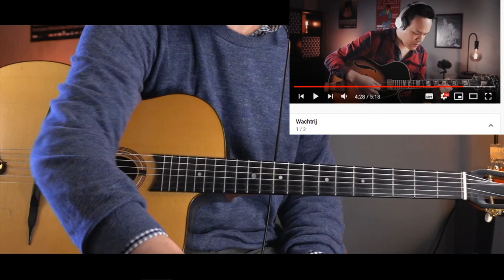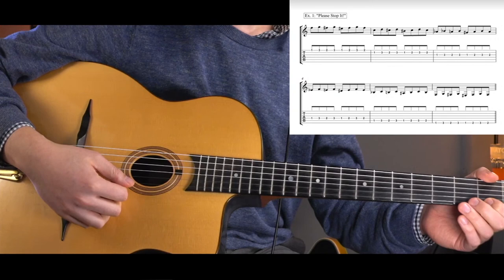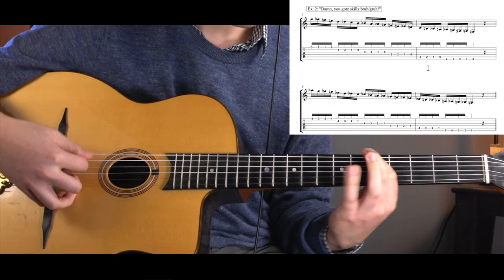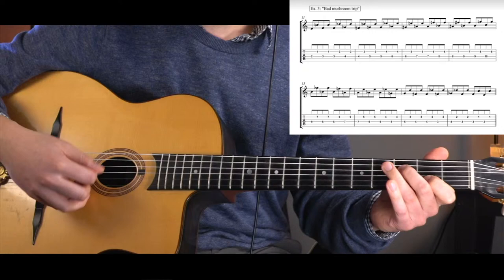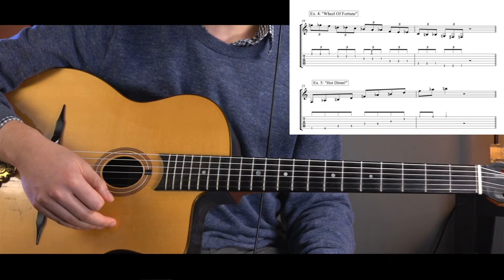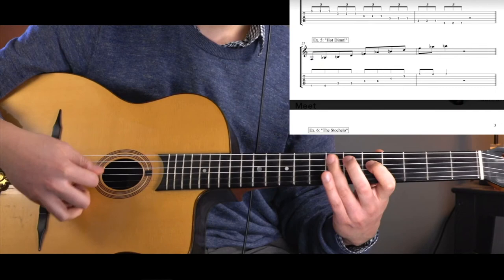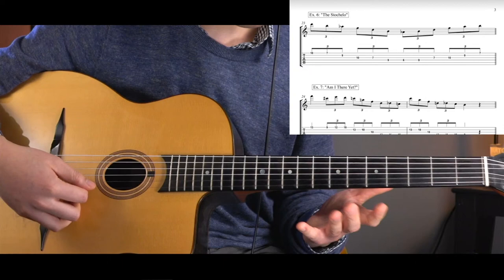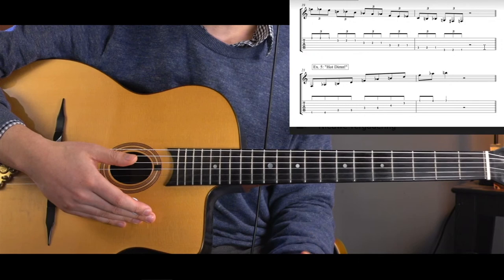GYPSY JAZZ TECHNIQUE BUILDERS - unlock your inner SPEED DEMON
These are my new and improved picking exercises which can unlock virtuoso technique!

Buy the "van Hemert System" in Europe: send an email to with subject "Van Hemert System Book" and you'll be contacted

0:00 Intro
4:29 Start
8:50 Exercise 1
17:45 Exercise 2
22:50 Exercise 3
30:10 Exercise 4
35:48 Exercise 5
43:20 Exercise 6
49:30 Exercise 7
1:00:05 Live Q&A